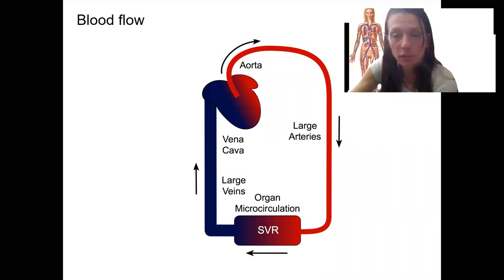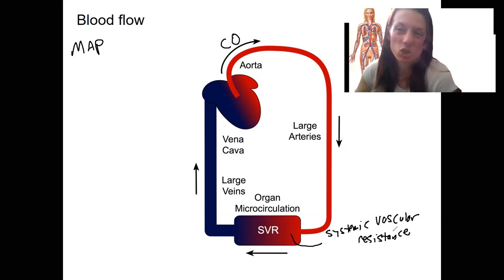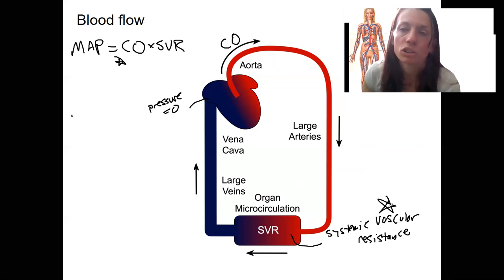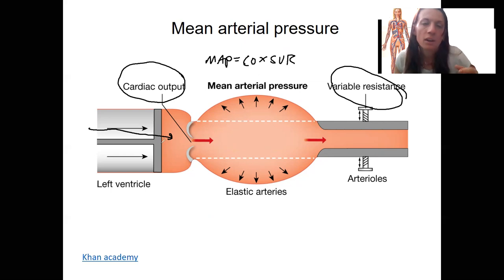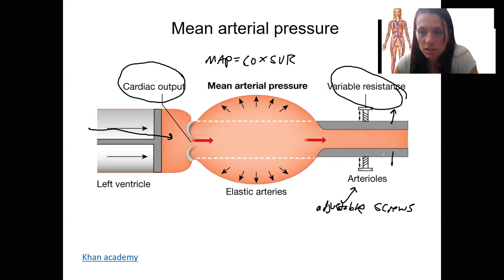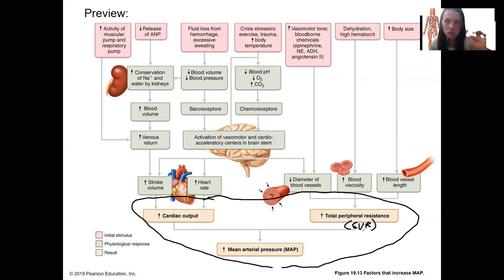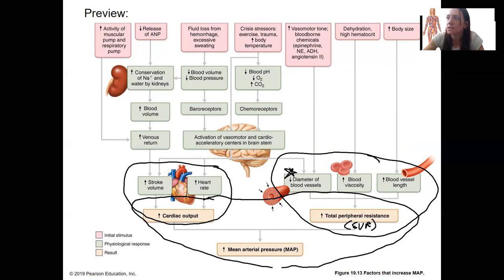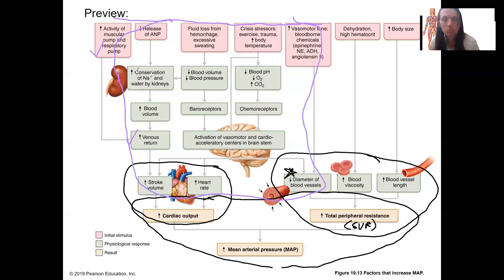6.12 CO, MAP, SVR TPR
State the equation relating mean arterial pressure (MAP) to cardiac output (CO) and total peripheral resistance (TPR) and predict/describe how MAP would be affected by changes in TPR or by changes in CO (or any of its components - heart rate (HR), stroke volume (SV))